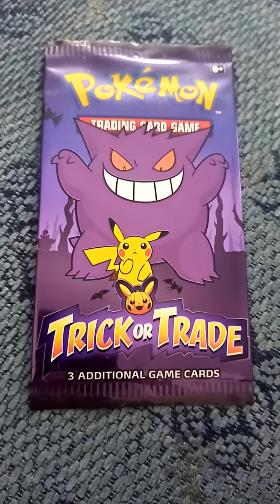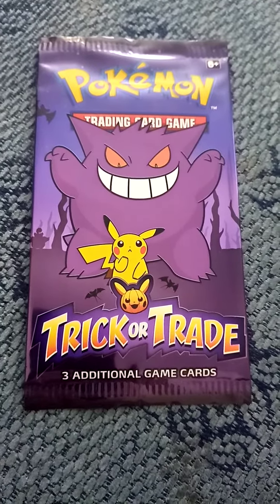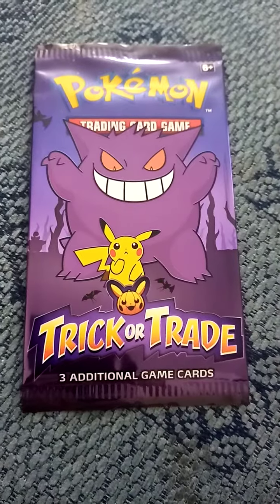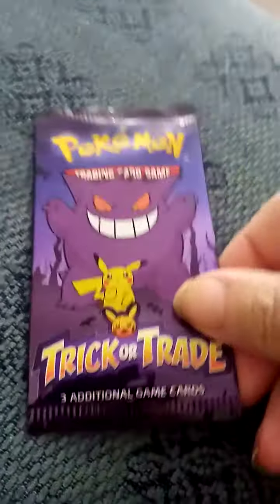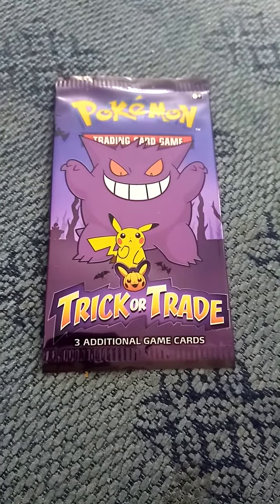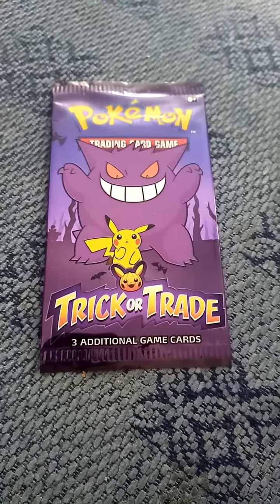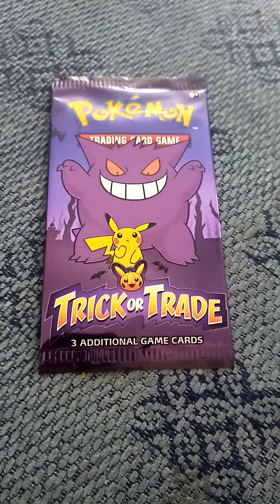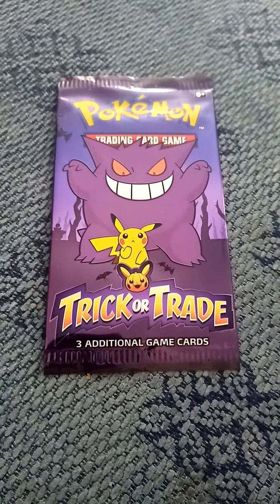trick or trade booster pack 2023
Ideal for Halloween party or give out u can buy from pokemon center UK online or shops from 1/9/2023